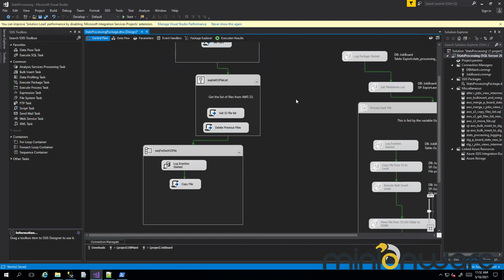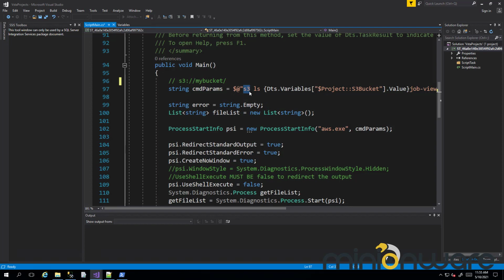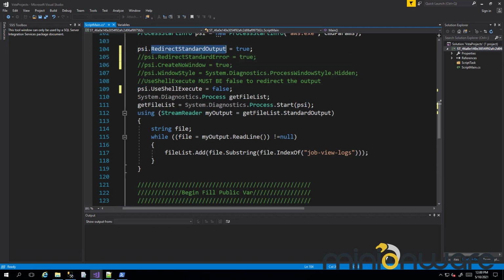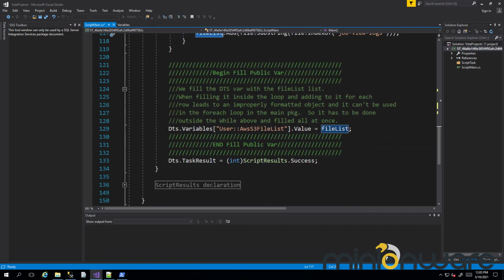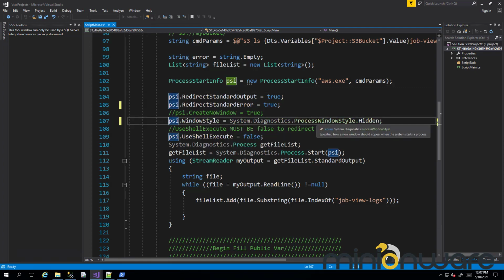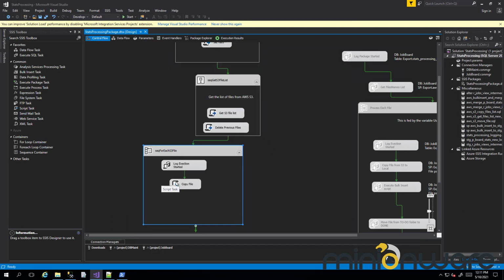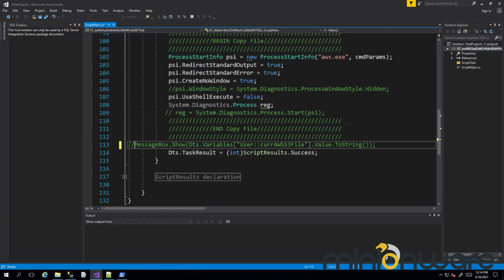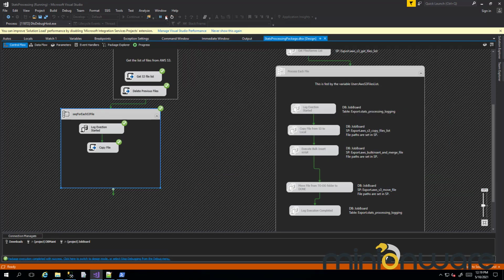Redirect command line output in SSIS script task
Here I'm going to show you how to use an SSIS script task to call an external program using the command line and redirect the output to a package object variable.  For this example I'm using it to pull a list of files on AWS S3 and then copying them locally for processing.